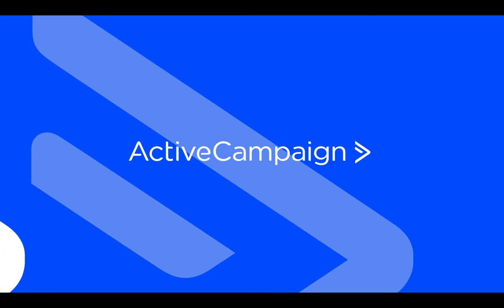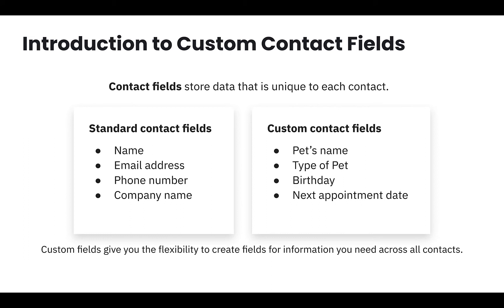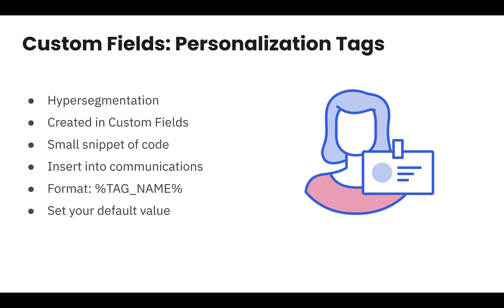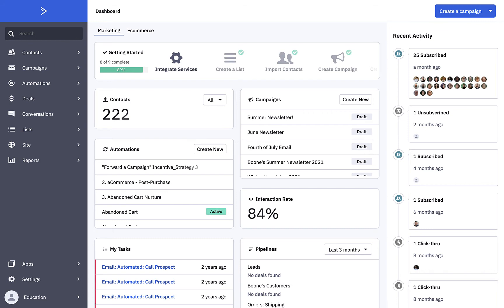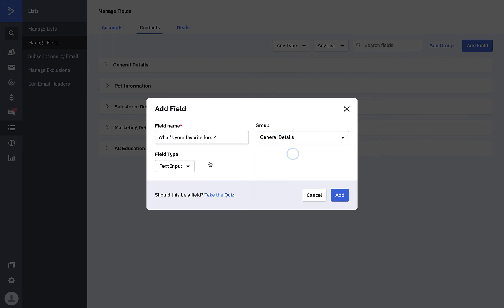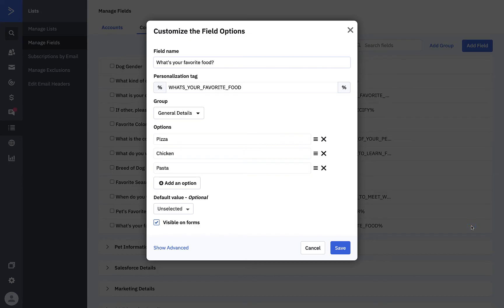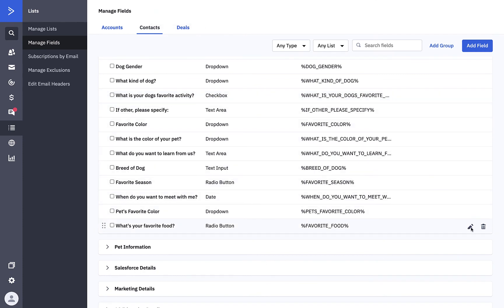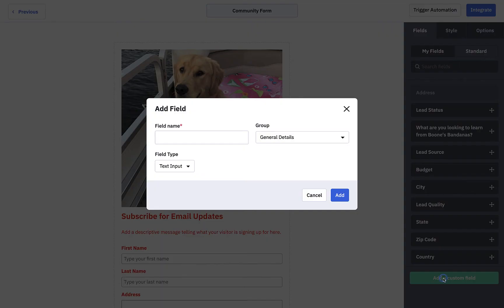Let's Learn: Custom Fields!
Let's Learn is a video series that can help you learn ActiveCampaign features in less than 15-minutes! We walk through each lesson building knowledge of both strategy & technical application of the featured subject.  Come learn Custom Fields!

Join the Community to learn how customers are building in their accounts!

0:00 Intro
0:39 Strategy Deep Dive
3:16 Demo
8:00 Next Steps